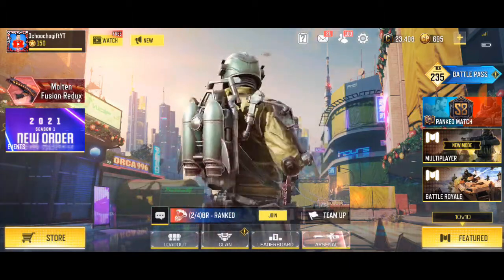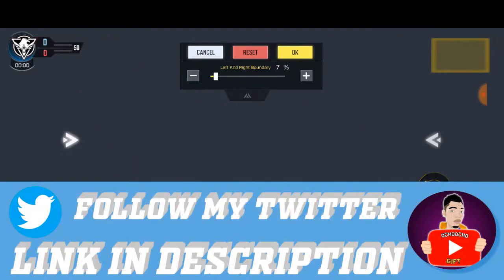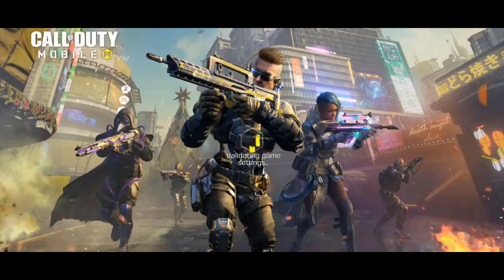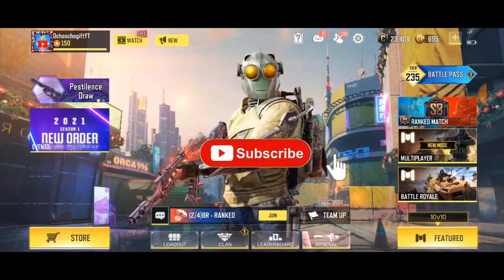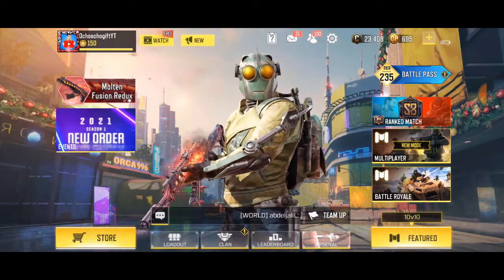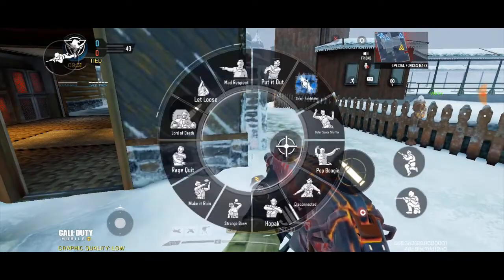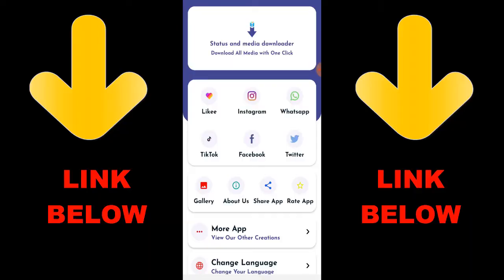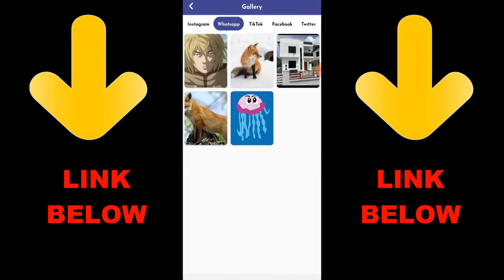How To Adjust Screen In Call of Duty Mobile 2021 | Adjust CoD Mobile Screen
► OchoochogiftYT
Random Videos